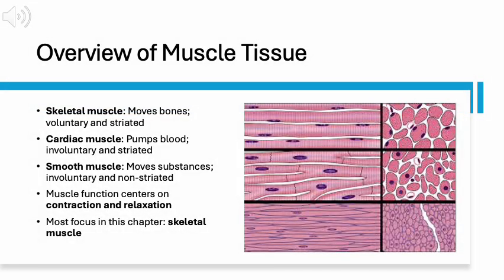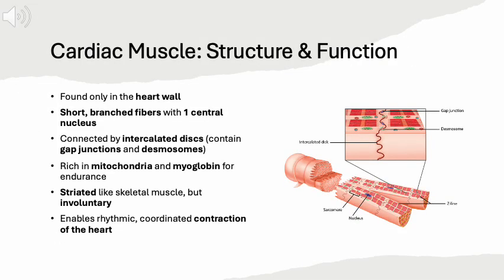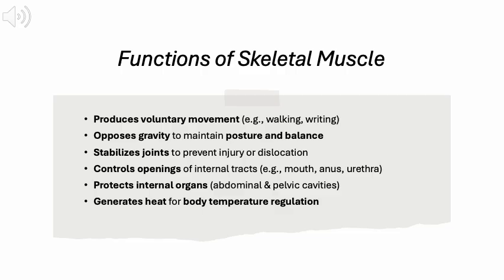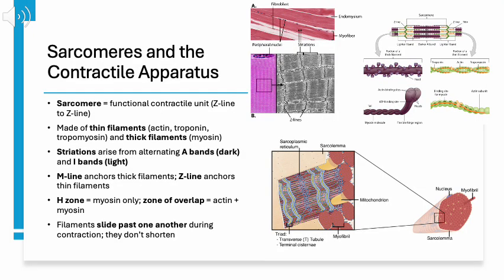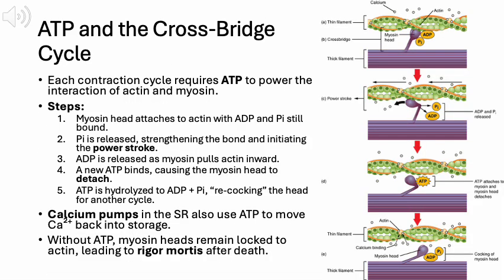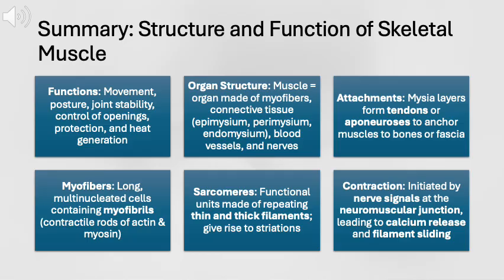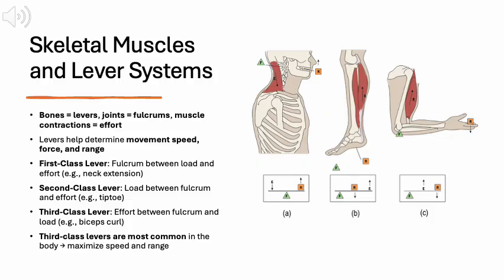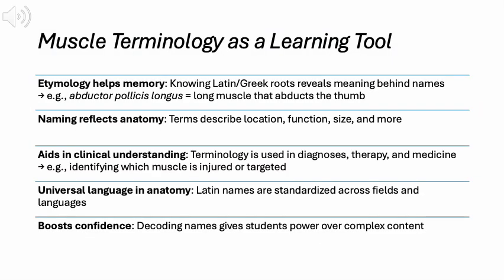7. Muscle Tissue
The muscular system enables movement, maintains posture, and generates heat. This chapter explores the structure and function of skeletal, cardiac, and smooth muscle tissues. It details how skeletal muscles are organized, named, and attached to bones, and how they produce movement through contraction. The physiology of muscle contraction, including the sliding filament theory and neuromuscular junction activity, is examined. The chapter also introduces muscle metabolism and the effects of exercise and aging on muscle performance.